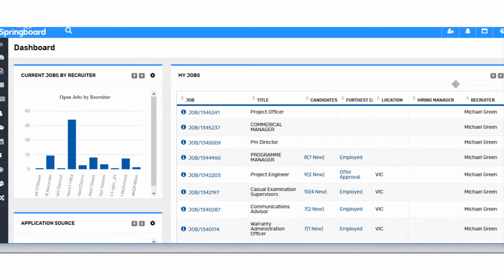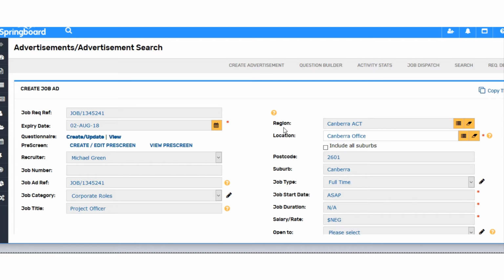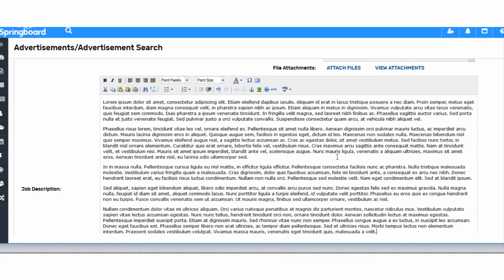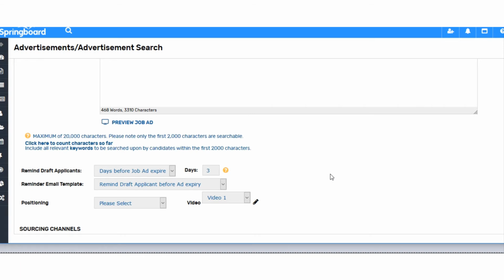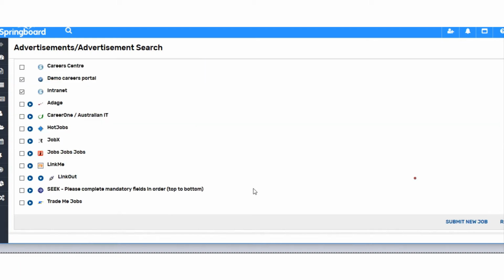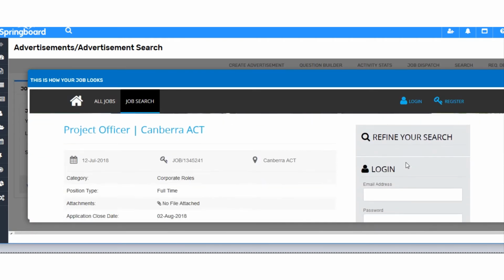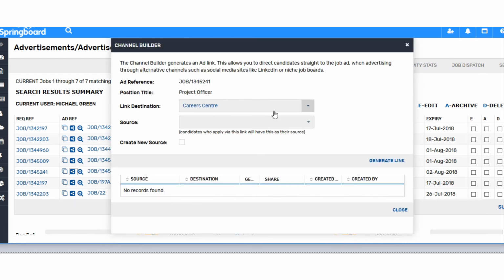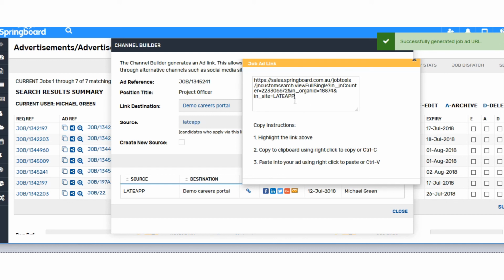Job Ad Posting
Job Ads